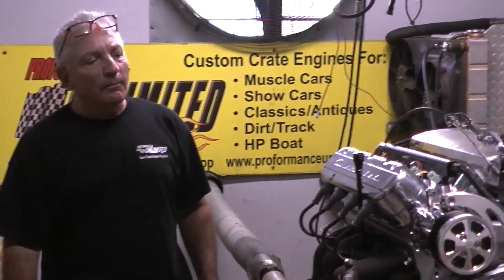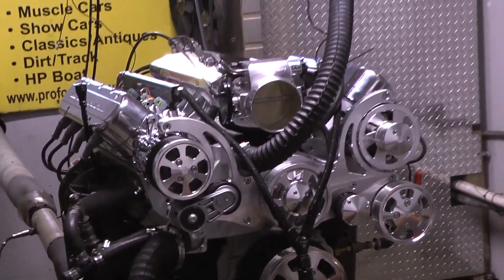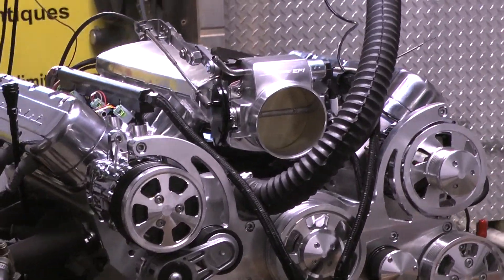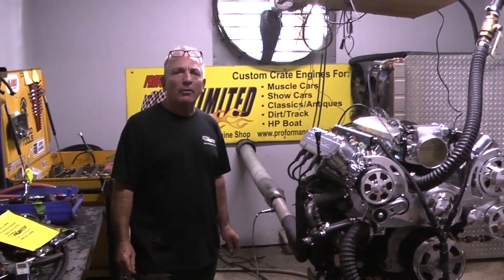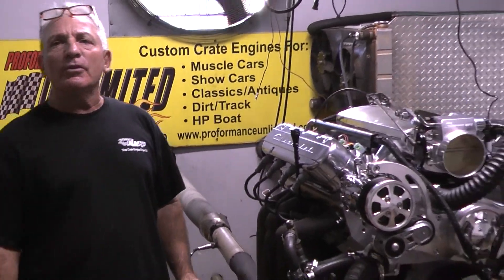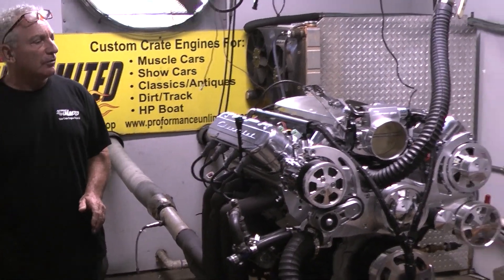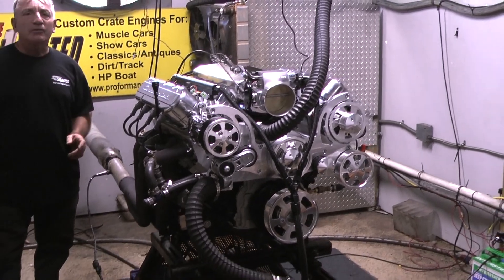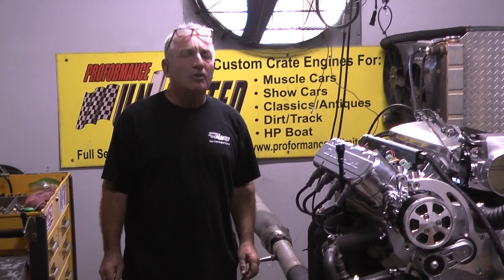1967 Camaro LS 427CI Performance Crate Engine Dyno Test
Proformance Unlimited's LS 427CI 625HP crate engine package is designed to out perform GM’s LS7 Corvette crate engine. This build features higher quality parts from the ground up at a more reasonable cost. Some of this engines main features include an aluminum GM 6 bolt main block, completely forged bottom end, custom ground hydraulic roller camshaft, performance LS3/L92 cylinder heads, roller rocker arms and a muscle car oil pan designed to fit almost every application. We can also assist you in picking out the correct motor mount and header combination that will fit your hot rod, as well as a complete serpentine pulley kit and transmission.